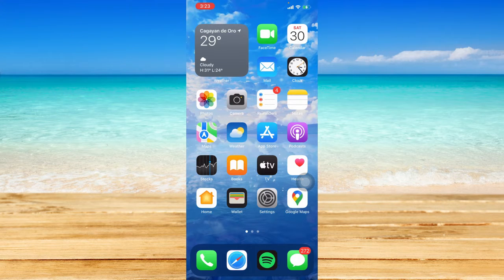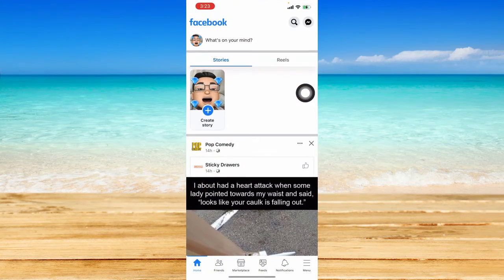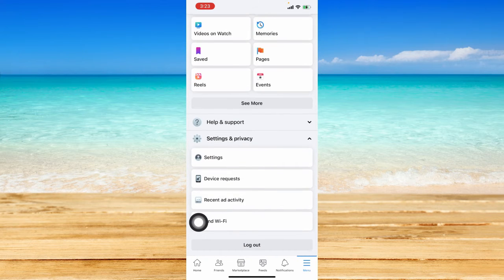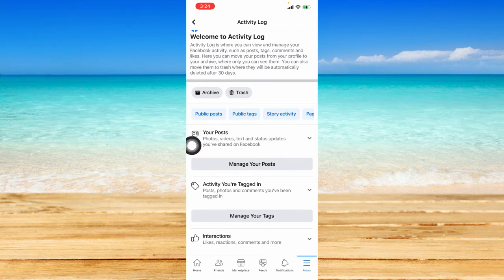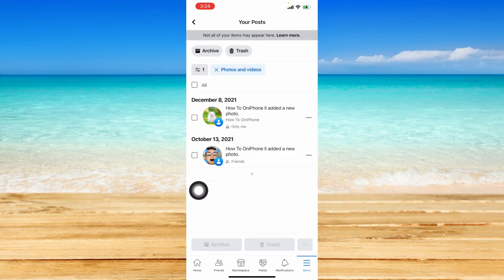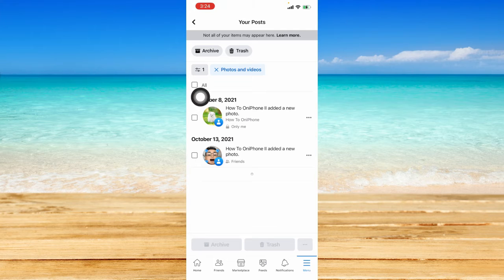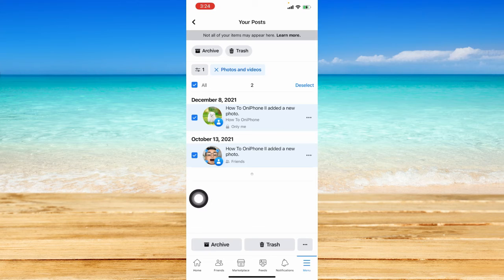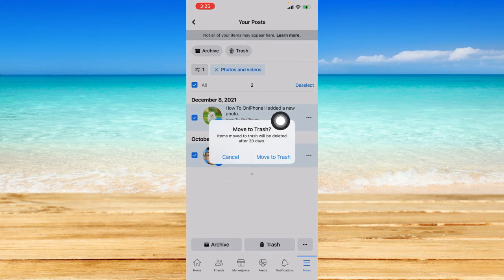How To Delete All Your Facebook Photos At Once